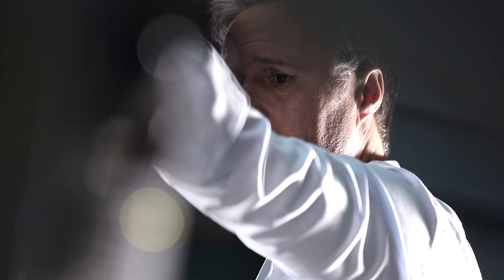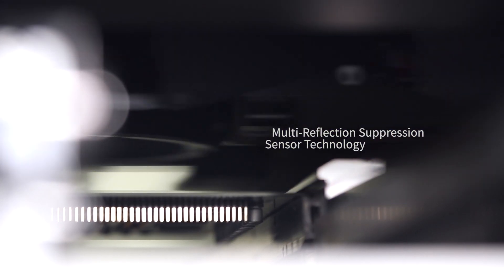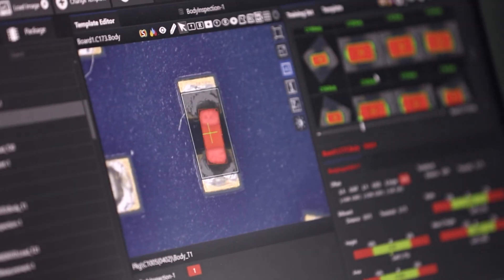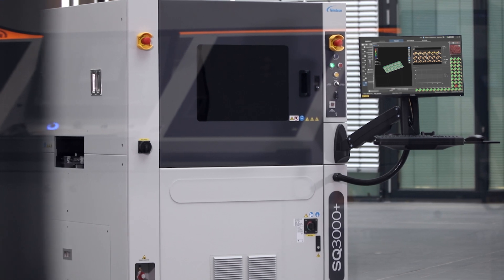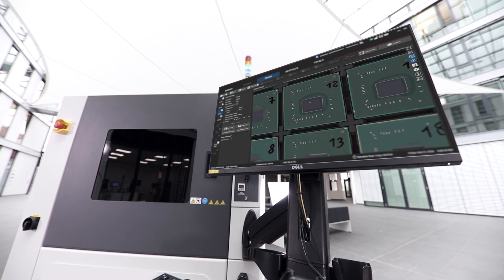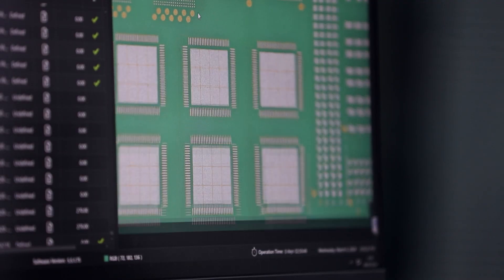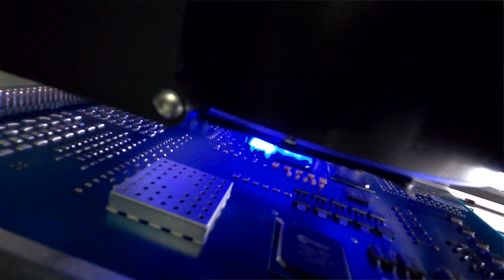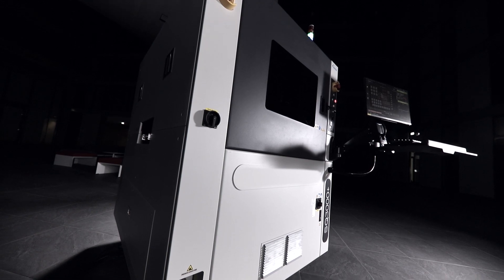Nordson SQ3000+ Multifunction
About Optical Inspection and Metrology - SQ3000+
SQ3000+ Multi-Function System with Multi-Reflection Suppression® (MRS®) sensor technology provides the ultimate combination of high resolution, high accuracy and high speed for inspection and metrology. It remains the only system on the market capable of performing AOI, SPI and CMM in-line.

About Nordson TEST&INSPECTION
We manufacture award winning X-ray and Bondtester QC solutions for testing, inspecting and counting electronic and semiconductor components and assemblies.